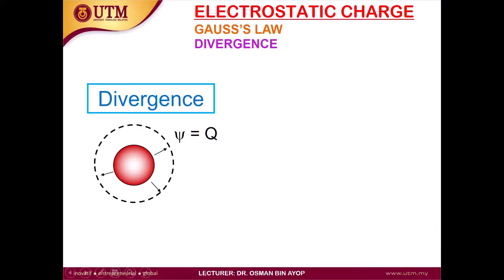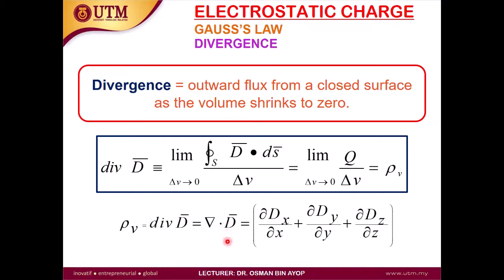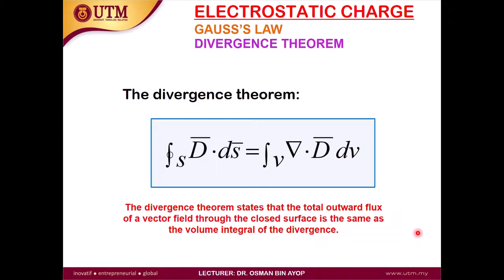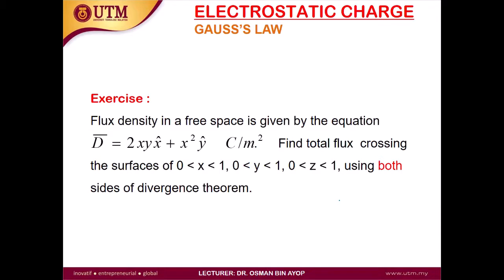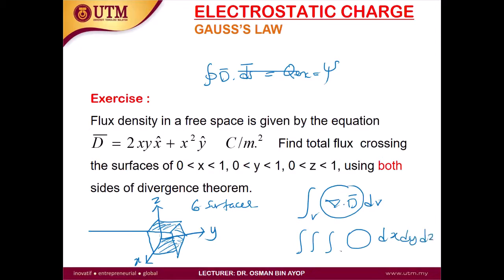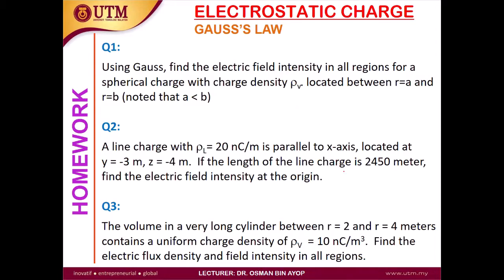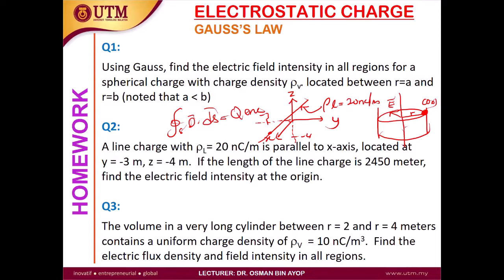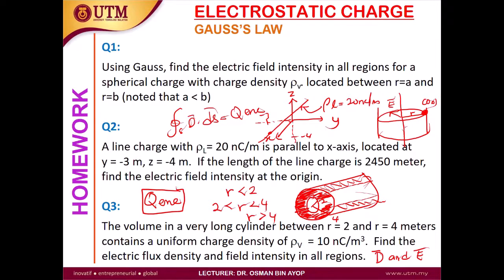EMT Chapter 3 Gauss's Law Part 3 Divergence Theorem and Homework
In Chapter 3, You will learn another method to find the Electric Field Intensity using Gauss's Law. Gauss's Law is much simple compare to Coulomb's Law. However, it only applicable for symmetrical charge systems.

In Part 3, You will learn the Divergence Theorem. Using Divergence, we can solve more complex problem in more simple way compared with Gauss's law.